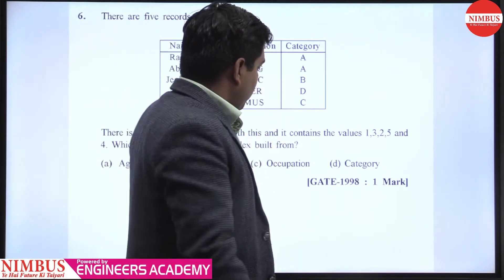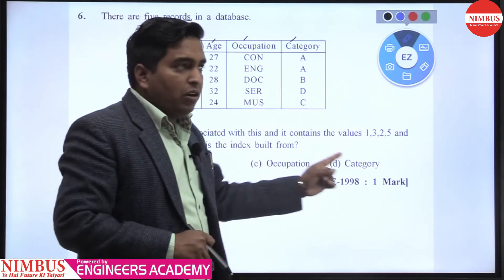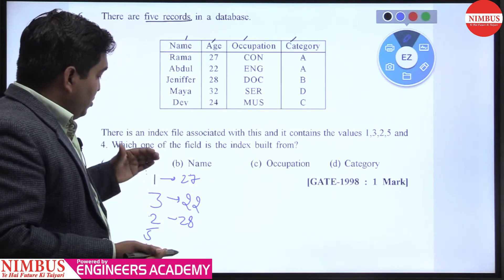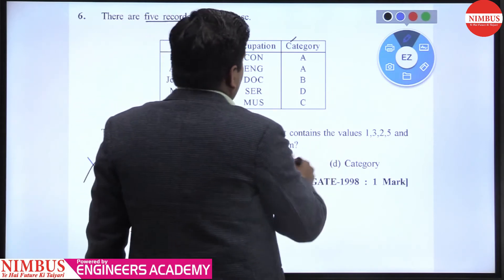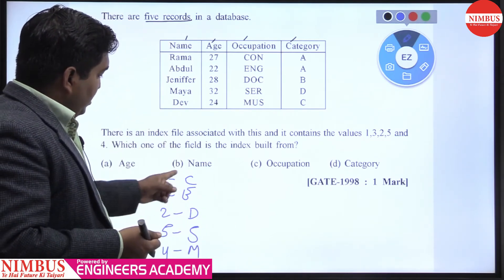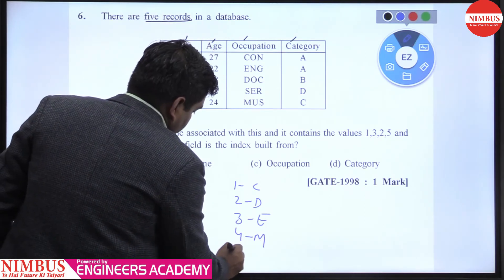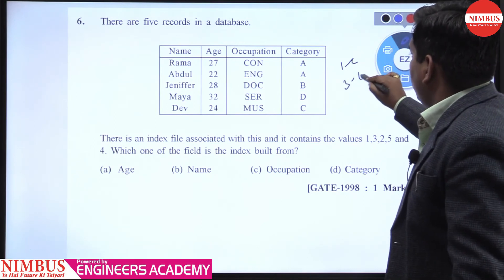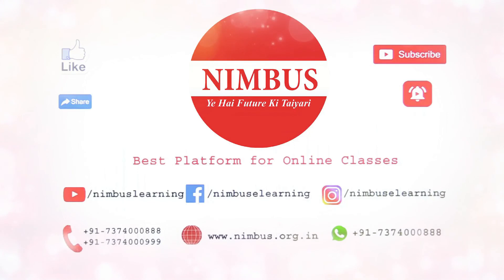Previous Year GATE Questions | Computer Science Engineering | DBMS | Qn- 6 | Ch-2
In this video, Mr. Vijay Agarwal has Solved Previous year GATE Question of Computer Science Engineering of Database Management System (Functional Dependencies & Normalization ).